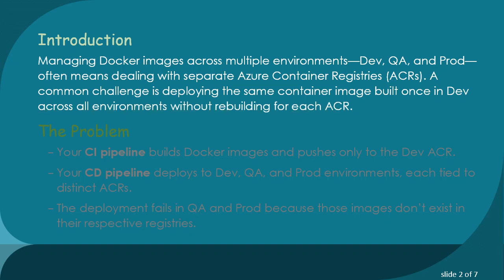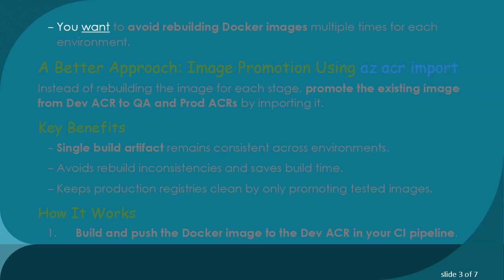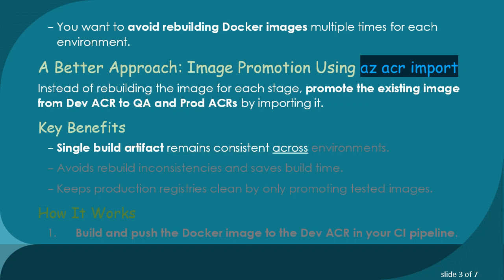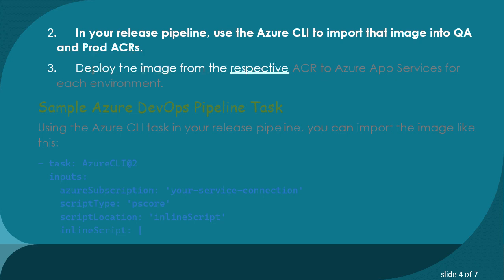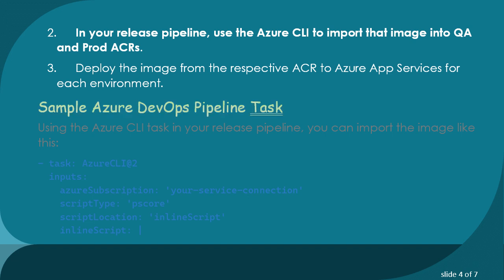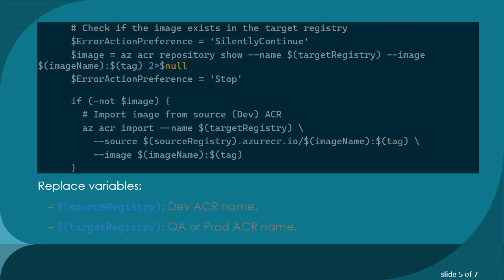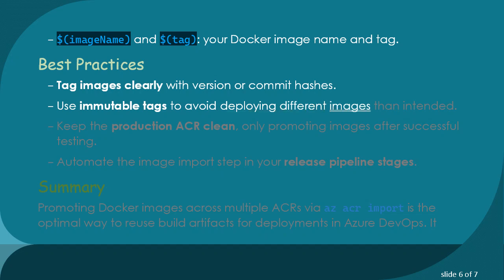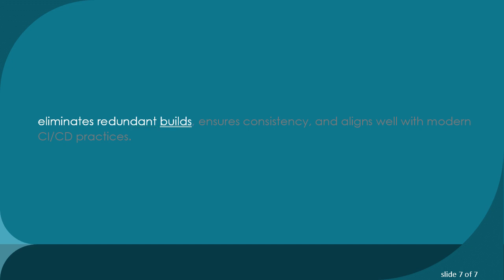How to Promote Docker Images Across Multiple Azure Container Registries in Azure DevOps Pipelines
Learn the best practice to promote Docker images between Azure Container Registries (ACRs) in Azure DevOps CI/CD pipelines without rebuilding, enabling seamless deployment across Dev, QA, and Prod environments.
This video is based on the question asked by the user 'Dileepa Mabulage' ) and on the answer provided by the user 'bryanbcook' ) at 'Stack Overflow' website. Thanks to these great users and Stackexchange community for their contributions.

Visit these links for original content and any more details, such as alternate solutions, latest updates/developments on topic, comments, revision history etc. For example, the original title of the Question was: How to promote Docker images across multiple ACRs in Azure DevOps CI/CD pipelines?

Introduction

Managing Docker images across multiple environments—Dev, QA, and Prod—often means dealing with separate Azure Container Registries (ACRs). A common challenge is deploying the same container image built once in Dev across all environments without rebuilding for each ACR.

The Problem

Your CI pipeline builds Docker images and pushes only to the Dev ACR.

Your CD pipeline deploys to Dev, QA, and Prod environments, each tied to distinct ACRs.

The deployment fails in QA and Prod because those images don’t exist in their respective registries.

You want to avoid rebuilding Docker images multiple times for each environment.

A Better Approach: Image Promotion Using az acr import

Instead of rebuilding the image for each stage, promote the existing image from Dev ACR to QA and Prod ACRs by importing it.

Key Benefits

Single build artifact remains consistent across environments.

Avoids rebuild inconsistencies and saves build time.

Keeps production registries clean by only promoting tested images.

Build and push the Docker image to the Dev ACR in your CI pipeline.

In your release pipeline, use the Azure CLI to import that image into QA and Prod ACRs.

Deploy the image from the respective ACR to Azure App Services for each environment.

Sample Azure DevOps Pipeline Task

Using the Azure CLI task in your release pipeline, you can import the image like this:

Replace variables:

$(sourceRegistry): Dev ACR name.

$(targetRegistry): QA or Prod ACR name.

$(imageName) and $(tag): your Docker image name and tag.

Best Practices

Tag images clearly with version or commit hashes.

Use immutable tags to avoid deploying different images than intended.

Keep the production ACR clean, only promoting images after successful testing.

Automate the image import step in your release pipeline stages.

Summary

Promoting Docker images across multiple ACRs via az acr import is the optimal way to reuse build artifacts for deployments in Azure DevOps. It eliminates redundant builds, ensures consistency, and aligns well with modern CI/CD practices.